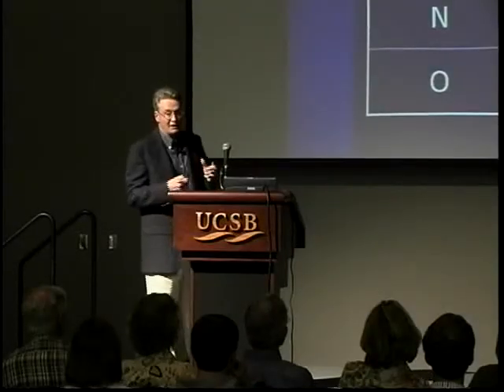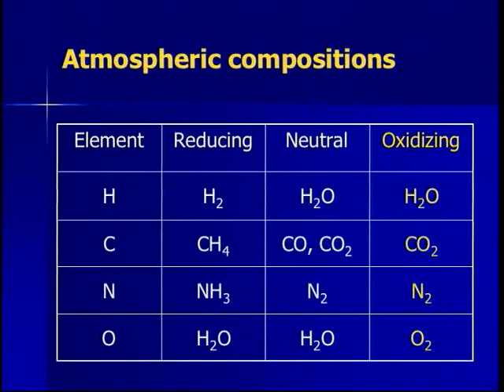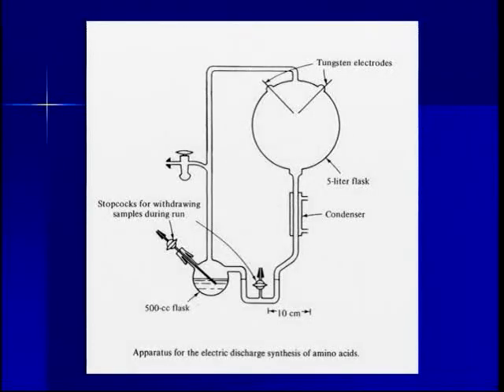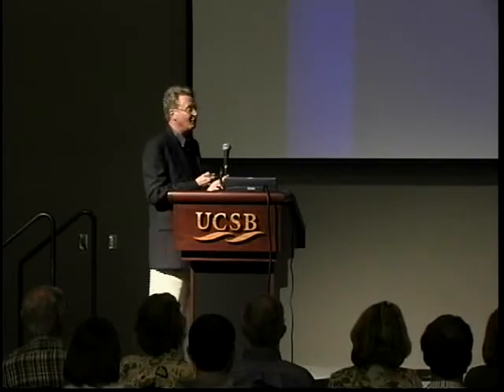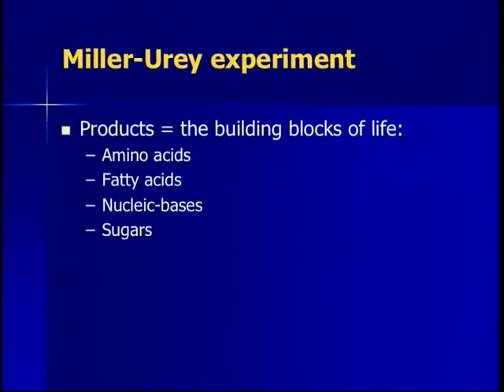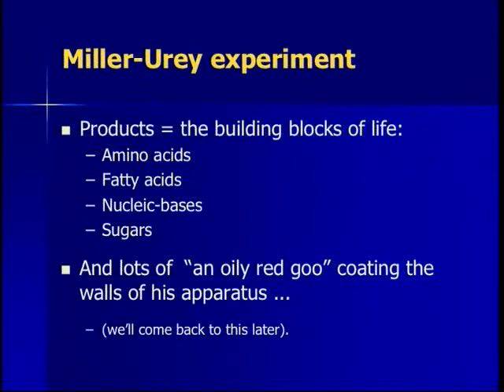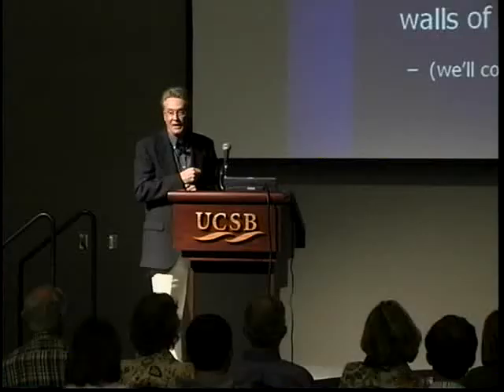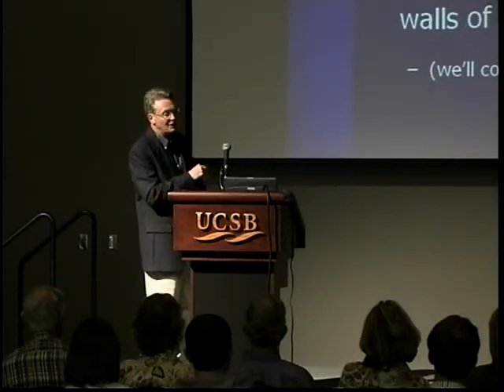Sample clip "Abiogenesis" V061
This is a low-res sample from a DVD Product available Dr. Peltzer reveals through a careful examination and explanation of the results of the experimental work that despite the many assertions in modern biology texts, abiogenesis is not the natural explanation for the origin of life on Earth but rather is a myth of modern science.